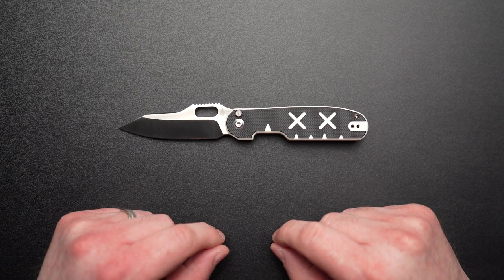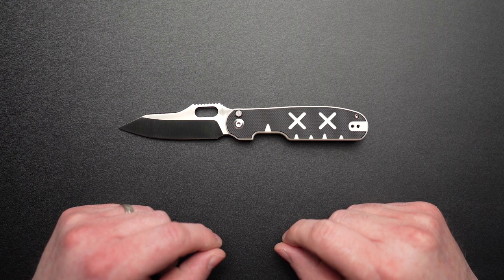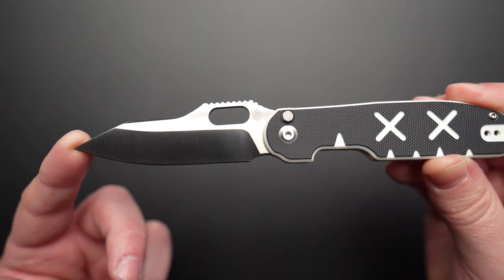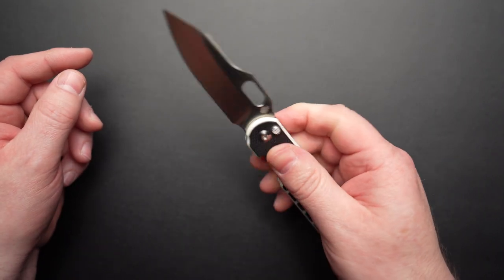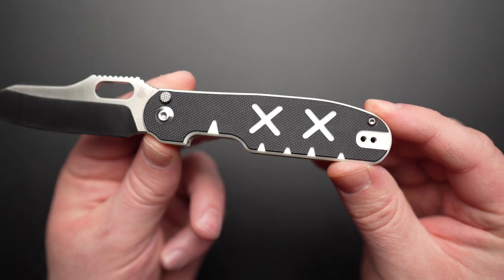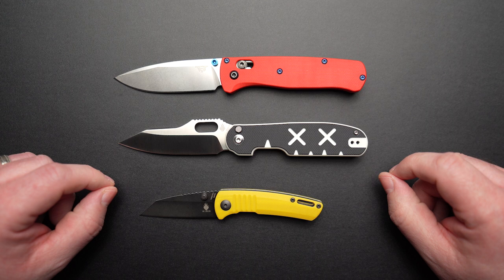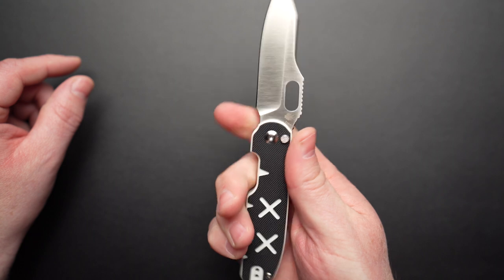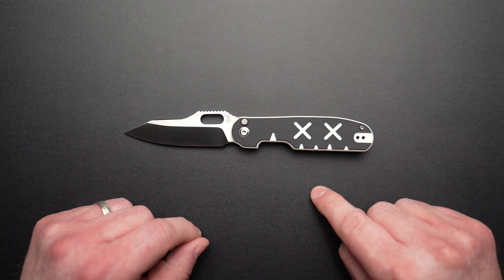KIZER Cormorant - the most fidget friendly knife in the world!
Hello and welcome to Thunderbird Blades, my name is Neil and today I’m excited to explore this kick ass cutter from KIZER, the Cormorant by Yeu Dong.

For those not in the know, Yeu also goes by the name of Doctor EDC and trust me, this doc has designed the perfect prescription to treat your digit fidgets.